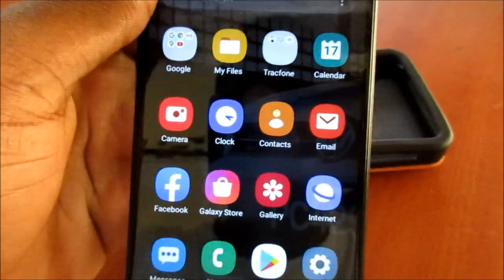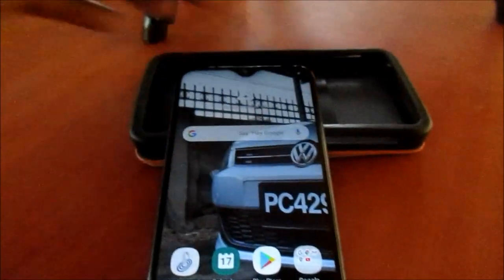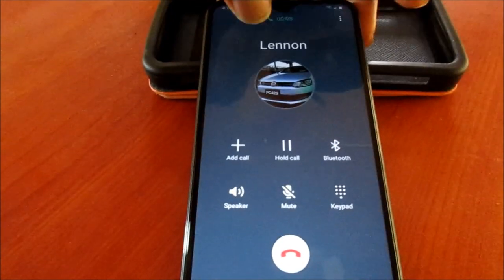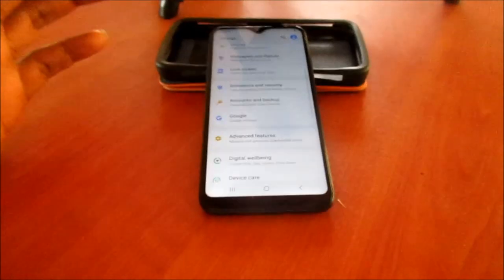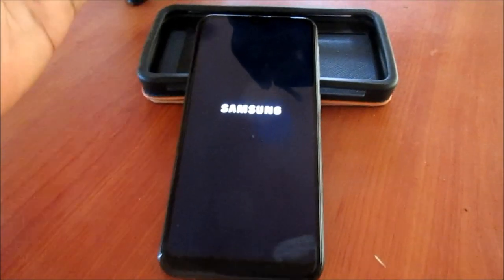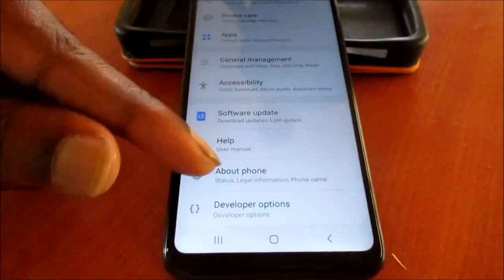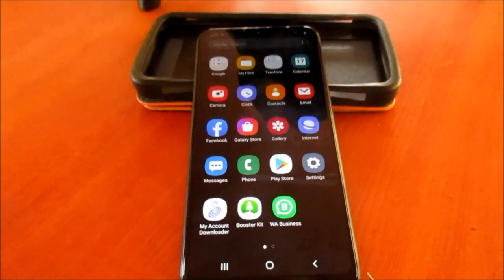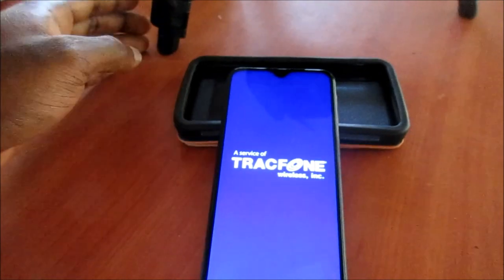How to fix low audio on calls on samsung A10 A20 A30 A40 A50 A51 A70